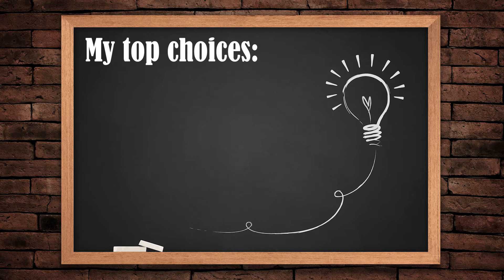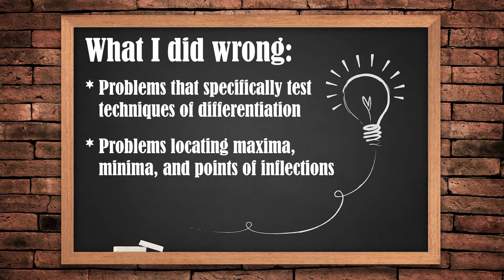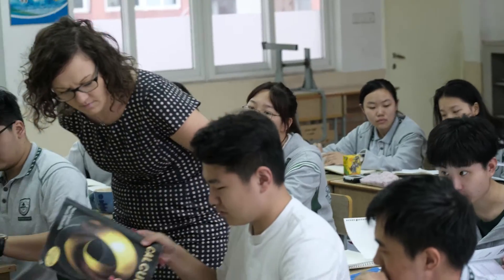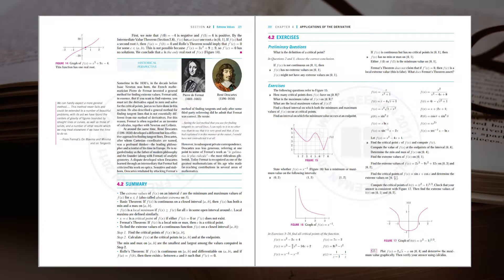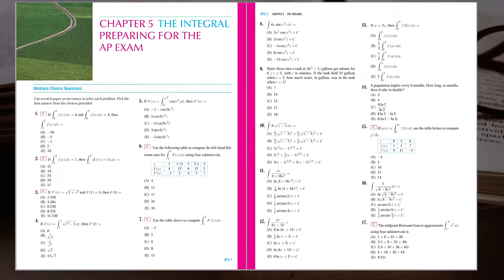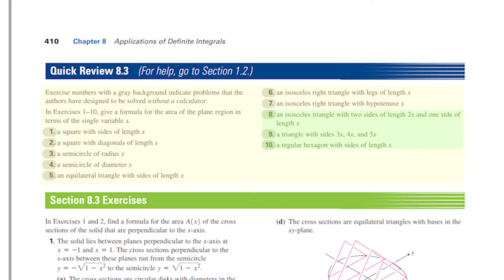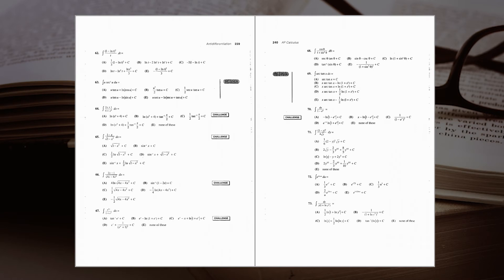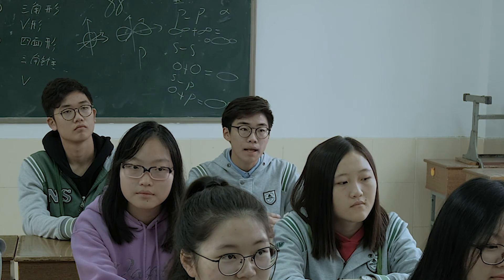Which BOOKS for CALCULUS do I recommend as a teacher?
Are you a novice teacher or just unsatisfied with your Calculus books? Here is a short video about pros and cons of few chosen books.